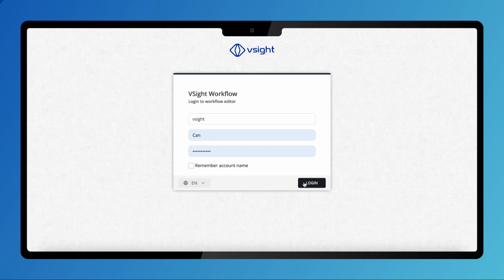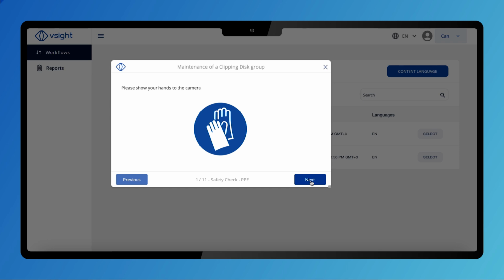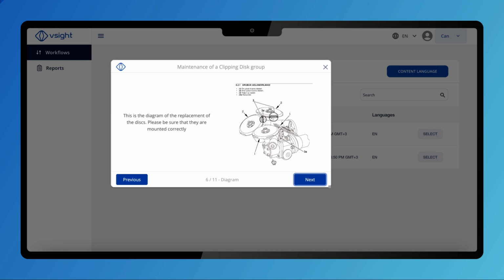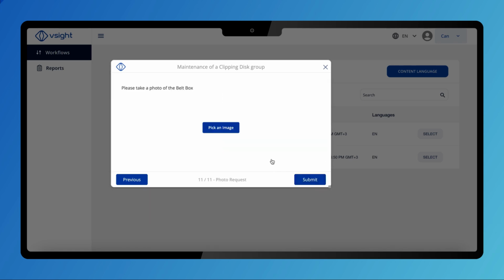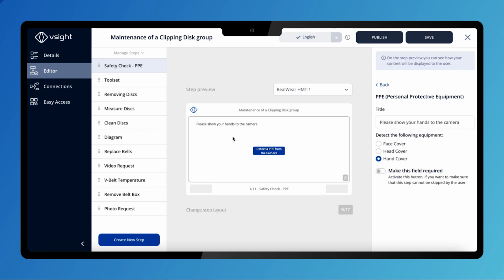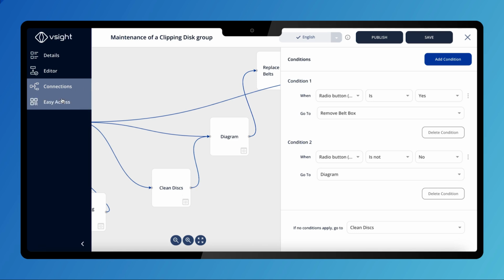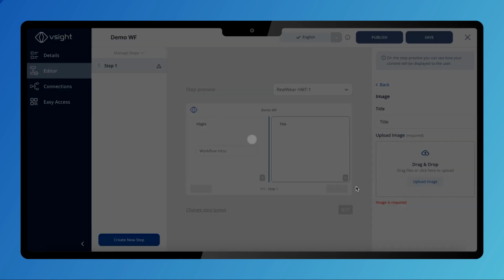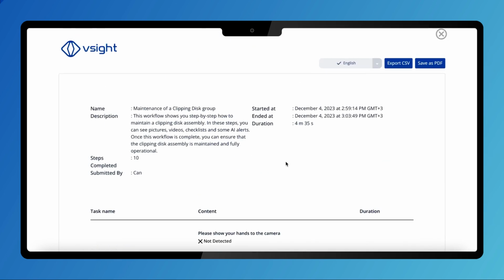VSight Workflow Walkthrough | How to Create Digital Work Instructions for Connected Workers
Welcome to our complete walkthrough of the VSight Workflow module—your go-to tool for creating, managing, and standardizing digital work instructions in industrial environments. Whether you're supporting field technicians, manufacturing operators, or remote engineers, VSight Workflow helps you deliver clear, step-by-step guidance that’s visual, interactive, and accessible across smart devices.

In today’s fast-moving operations, replacing paper-based processes with connected worker solutions is critical for improving quality, safety, and productivity. This video shows you how to leverage VSight’s powerful features to build structured workflows that support lean initiatives, remote assistance, and frontline autonomy.

📌 What You'll Learn in This Walkthrough:

    Introduction to VSight Connected Worker Platform

    Navigating the VSight Workflow dashboard

    Starting a new workflow project from scratch

    Understanding and applying workflow widgets: text, image, checklist, QR scan, signature, etc.

    Creating step-by-step standard work instructions

    Using conditional logic and validations

    Organizing tasks for visual work instructions

    Optimizing workflows for remote training and AR Remote Support

    Publishing and managing workflows across teams and devices

🌟 Why VSight Workflow Matters:

VSight Workflow is more than a task list—it's a centralized platform for digital SOPs, quality control checklists, and lean manufacturing processes. With support for smartglasses, mobile devices, and remote collaboration, you can deploy workflows in any environment, online or offline, and make tribal knowledge accessible to your workforce.

Whether you're conducting a Gemba Walk, performing changeovers, managing equipment maintenance, or onboarding a new operator, VSight helps eliminate miscommunication, standardize execution, and boost real-time visibility into frontline activities.

🧠 Use Cases Across Industries:

    Manufacturing work instructions and equipment setup

    Field service procedures and inspections

    Remote acceptance tests and quality assurance

    AR remote assistance with interactive instructions

    Training workflows for new operators and technicians

    5S audits, Kaizen standardization, and TPM routines

👍 If this walkthrough helped you understand the power of VSight Workflow, give us a like, leave your questions in the comments, and subscribe for more tutorials on digital transformation, AR support, and connected worker technology.